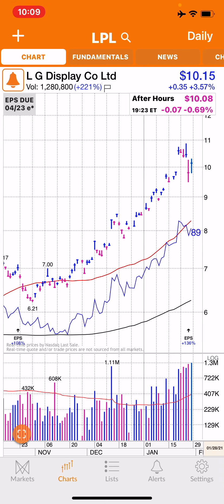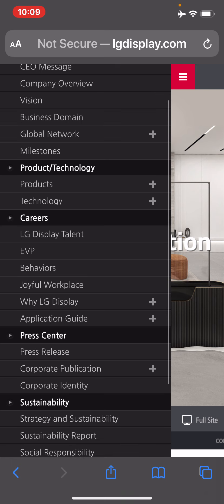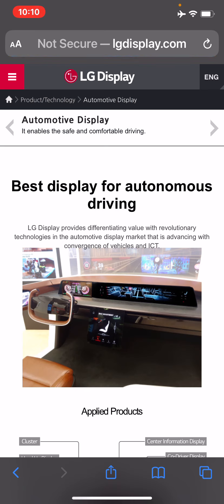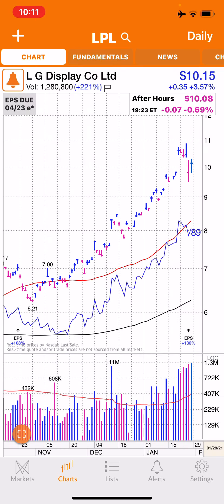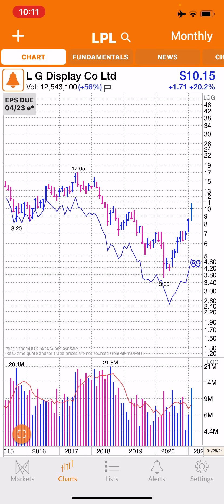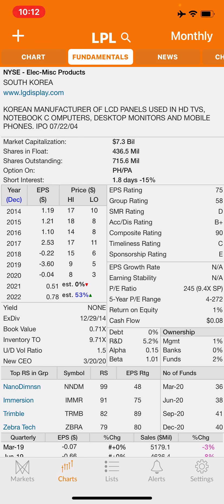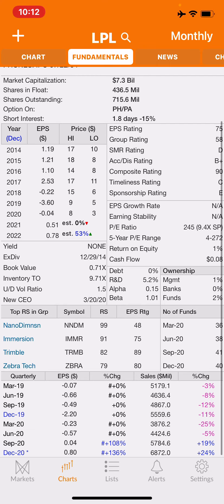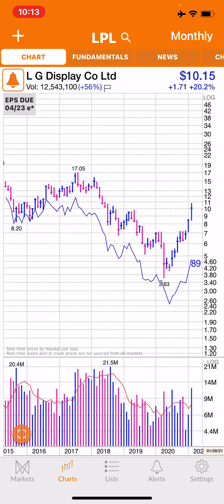LG Display Co Ltd. NYSE: LPL stock